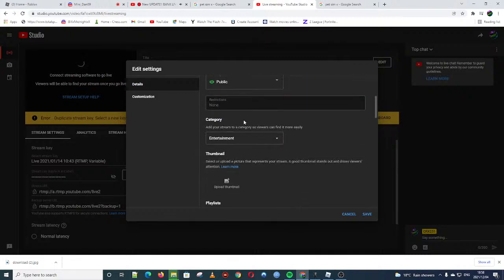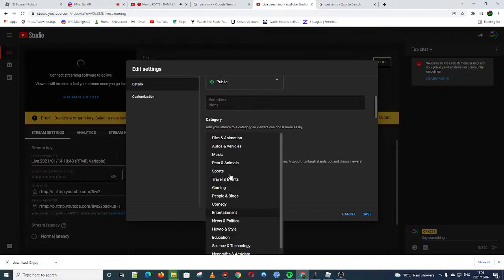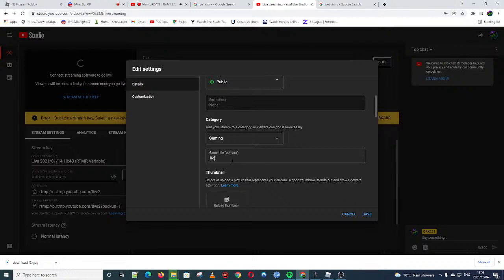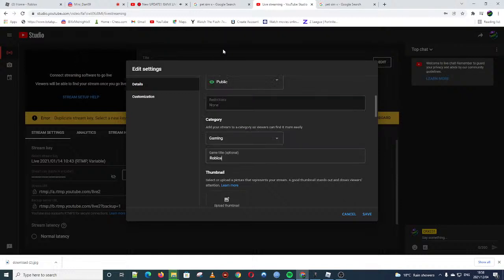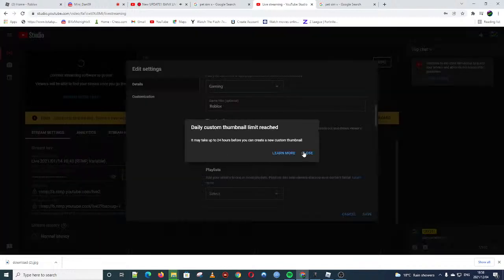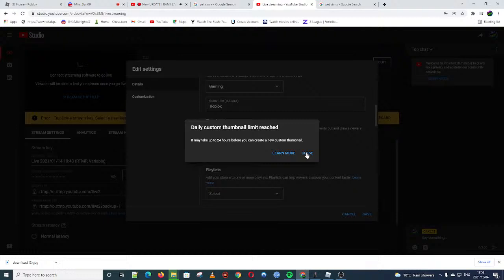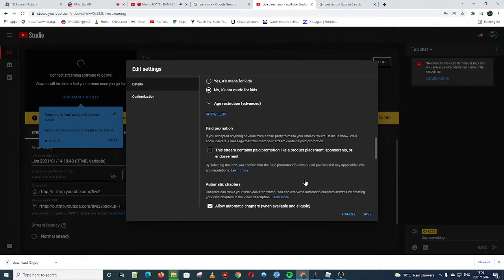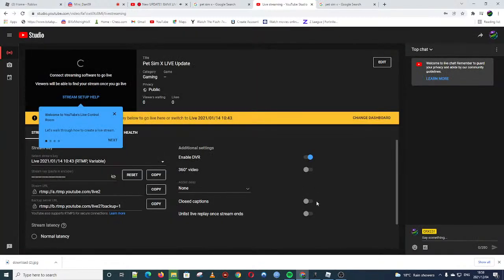Live 2021/01/14 10:43